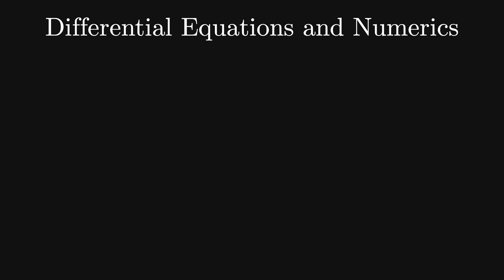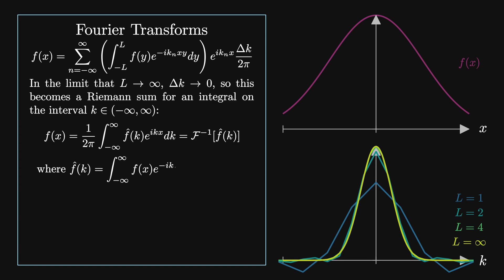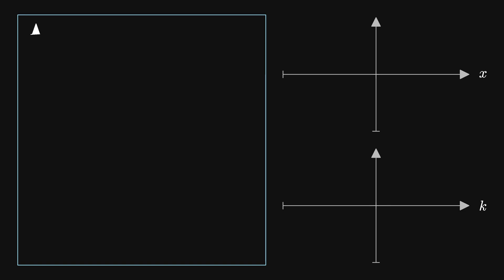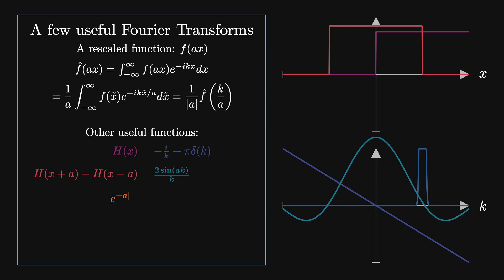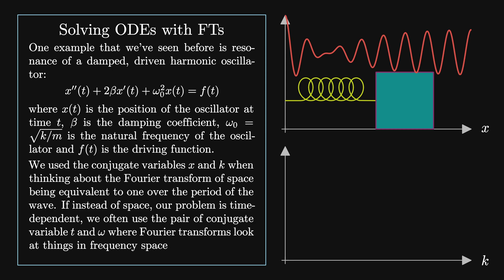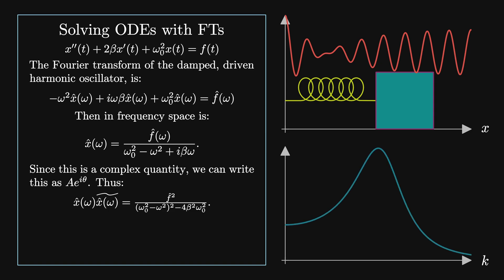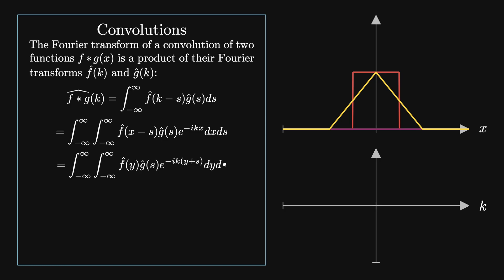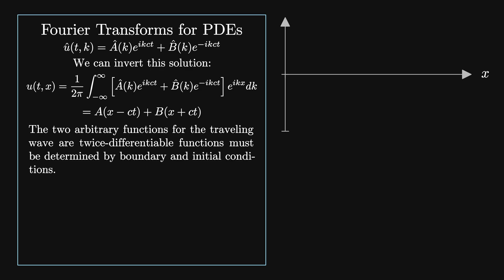Fourier Transforms | Chapter 5 Differential Equations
Fourier Transforms are useful not just for data analysis, signal processing, scattering and image analysis. They're also great for solving boundary value problems, because they can turn differential equations in real space into algebraic equations in Fourier space. In this video, we'll define Fourier transforms and then use them as tools to solve several differential equations.